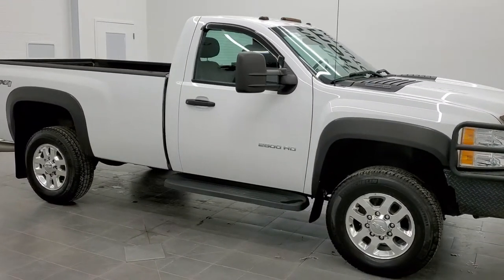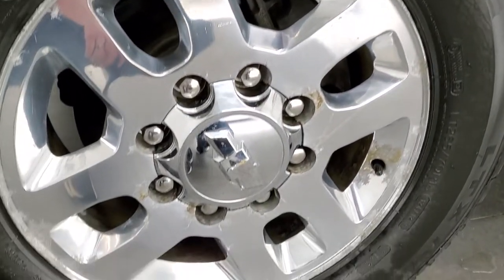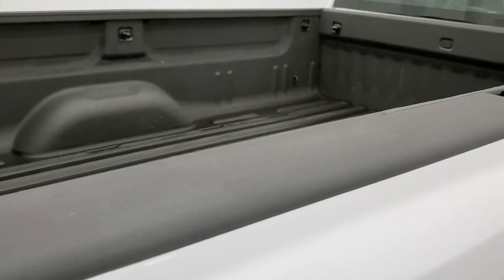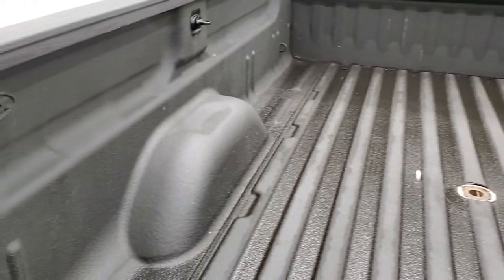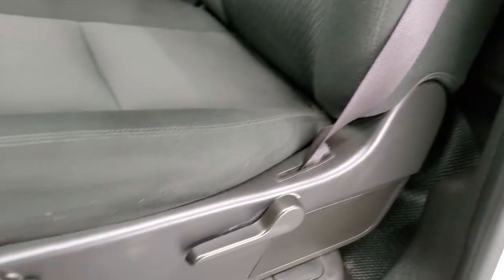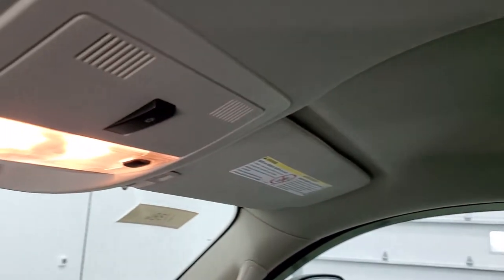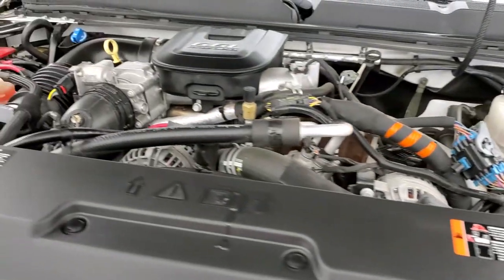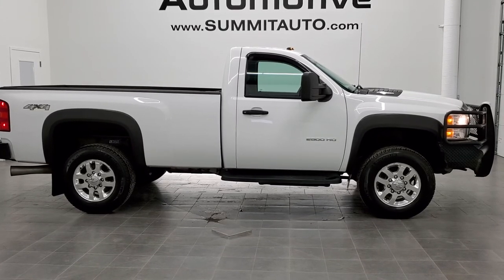2014 CHEVROLET SILVERADO 2500 REGULAR CAB LONGBOX 3/4 TON DIESEL WALK AROUND REVIEW 11386 SOLD!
This 2014 CHEVROLET SILVERADO 2500 REGULAR CAB LONGBOX 3/4 TON DURAMAX DIESEL WORK TRUCK IN SUMMIT WHITE FOR SALE IN FOND DU LAC OSHKOSH WISCONSIN 54935 is the vehicle we did walk around review of today.

Thank you for checking out this video of this 2014 CHEVROLET SILVERADO 2500 REGULAR CAB LONGBOX 3/4 TON DURAMAX DIESEL WORK TRUCK IN SUMMIT WHITE FOR SALE IN FOND DU LAC OSHKOSH WISCONSIN 54935

STOCK: 11386
PRICE: $34,999
MILES: 18,012
MAKE: CHEVROLET
MODEL: SILVERADO 2500
VIN: 1GC0KVC84EF113804
LOCATION: FOND DU LAC OSHKOSH WISCONSIN, 54937 TRUCKS ON 41

1 OWNER! CLEAN TITLE HISTORY! 6.6 Liter V8 Duramax Diesel, LML Engine with 397 Horsepower, Two Door Regular Cab, Long Box 8 Foot Longbox, Work Truck Package WT, 6 Speed Automatic Allison Transmission with Optional Manual Tap Shift, 4x4 Floor Shifter Four Wheel Drive 4WD, Non Smoker, Black Ebony Cloth Seats, 40/20/40 Split Front Bench Seating, Full Towing Package with Receiver Trailer Hitch, Wiring and Transmission Cooler Tow Package, Gooseneck Hitch Gooseneck, Factory Brake Controller, Factory Exhaust Brake, Snow Plow Prep Package (VYU), Telescopic Tow Mirrors, Stabilitrak Traction Control, 3.73 Gears with Automatic Locking Differential Limited Slip Differential, Michelin LT265/70 R178 Tires, Polished Aluminum Rims Premium Wheels, Four Wheel Disc Brakes, Aftermarket Painted Stepbars, Spray-in Bedliner, Bedrail Covers, Bug Shield, Clearance Lights, Grill Guard, AM / FM Radio Tuner, Rear Window Defroster, Adjustable Height Seatbelts, Driver and Passenger Front Air Bags, Rubber Floors, Air Conditioning AC, Cruise Control, Tilt Steering Wheel, Automatic Headlights Autolamp, Summit White, ONE OWNER! CLEAN AUTOCHECK!

STOCK: 11386
PRICE: $34,999
MILES: 18,012
MAKE: CHEVROLET
MODEL: SILVERADO 2500
VIN: 1GC0KVC84EF113804